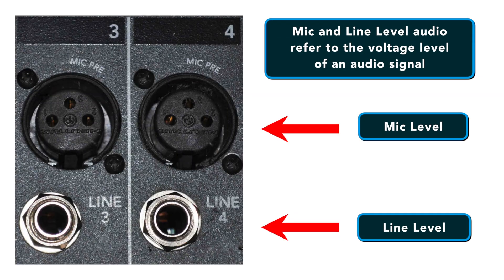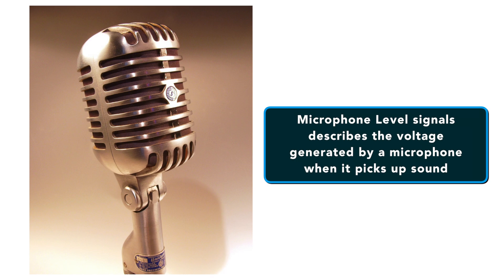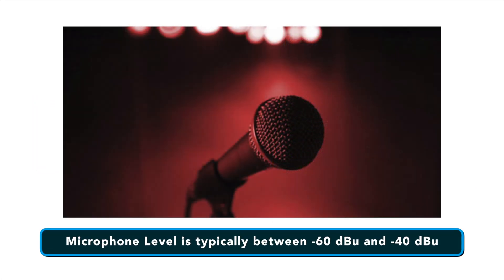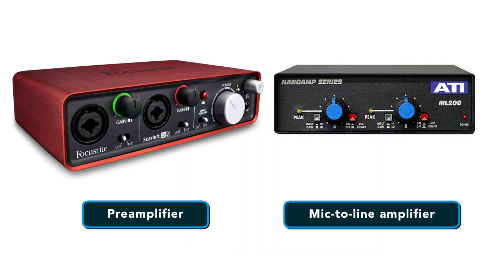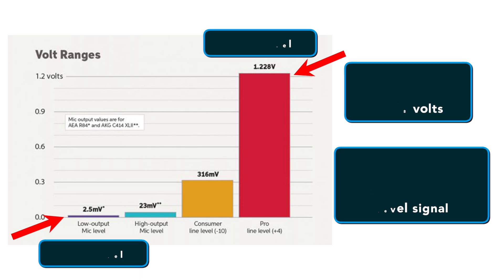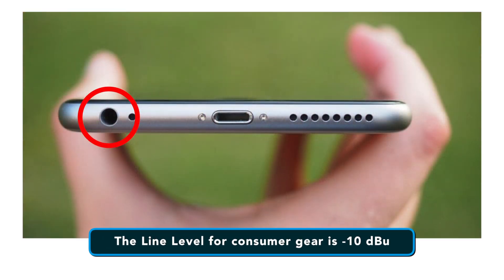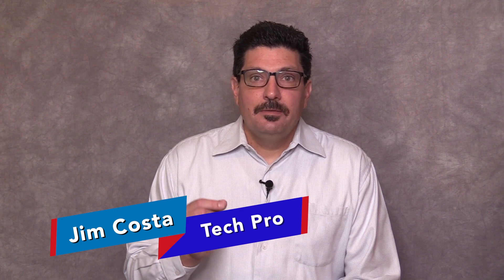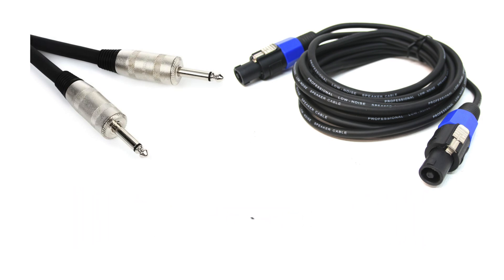Unraveling Audio Signals: A Guide to Mic, Line, & Instrument Levels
This video explains audio signal levels you'll encounter in video and filmmaking, audio recording, audio visual applications and more. The signals include mic, line, instrument & speaker levels.

Chapters:

00:00 Opening
01:42 The Four Audio Signal Levels Introduced
02:19 Mic Level Audio Explained
03:09 Microphone Level Requires a Pre-Amp
03:25 Boosting Microphone Level to Line Level
04:03 Line Level Signals Explained
04:43 Instrument Level Audio Signals
05:11 Speaker Level Audio Signals
06:10 Audio Level Signal Connectors
06:54 Learn More